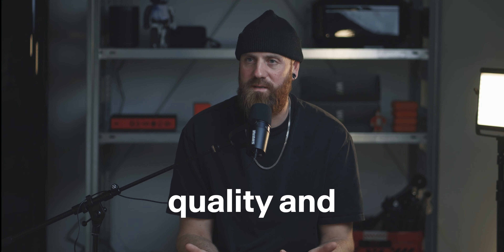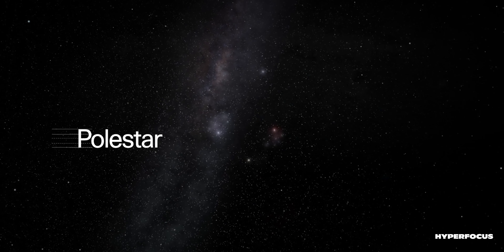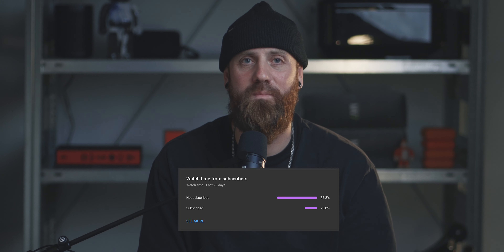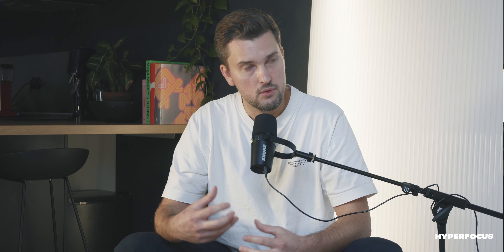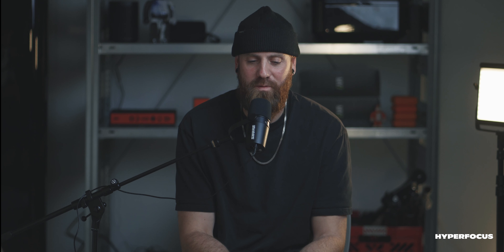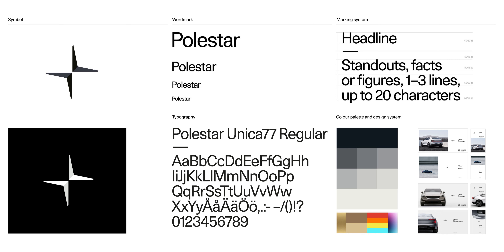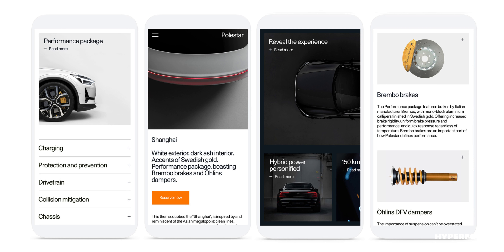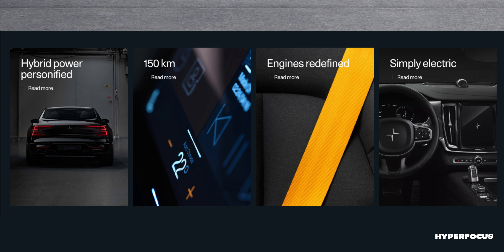Polestar Brand - Reviewed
A modern classic and a studio favorite.

In this Brand classic video, we look at everyone's favourite car brand. As a designer, you can not but weep at its excellence. Crafted by Stockholm Design Lab, this brand classic oozes cool.

This series of brand classics explores brands that have been around a while and see if they have stood the test of time. We stick with our usual format and break the brand down, scoring it at the end.

Let us know if you love this brand as much as we do

(00:00) Intro
(00:45) Hello
(01:51) Logo Deep Dive
(08:03) Typeface
(10:15) Promo Video
(12:09) graphic Elements
(14:58) Typography in use
(17:37) Colour
(18:34) Digital
(20:02) Showroom
(21:23) Website
(23:25) Scores
(28:24) Outro